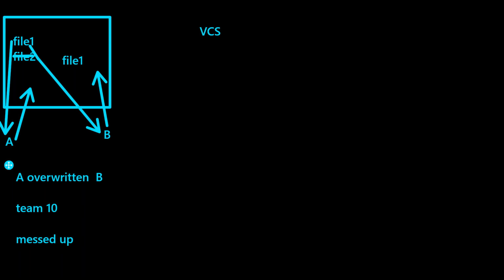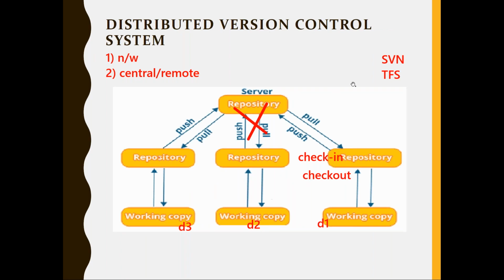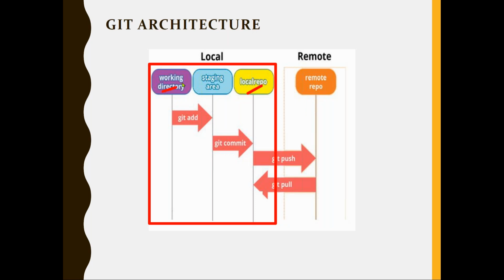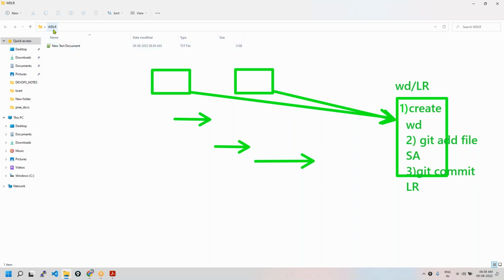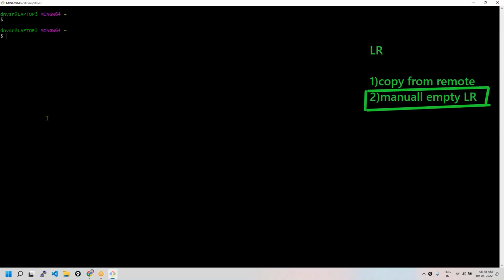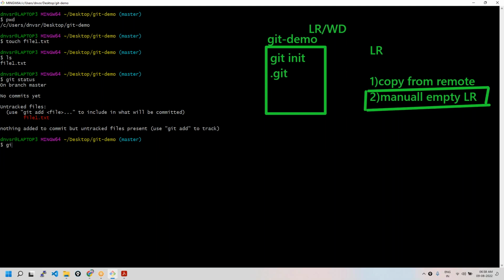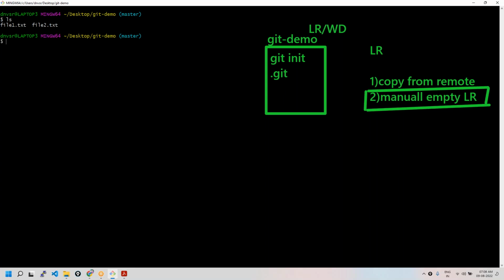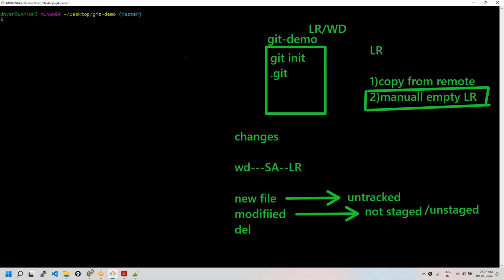DAY 2 DEVOPS ON AWS LIVE TRAINING AUG 2022